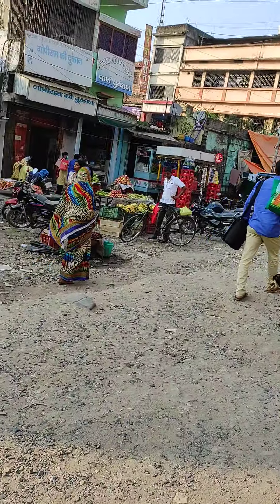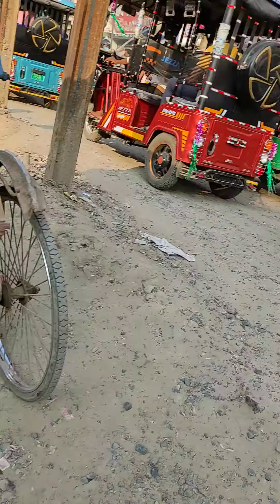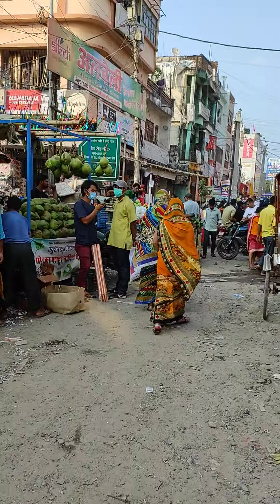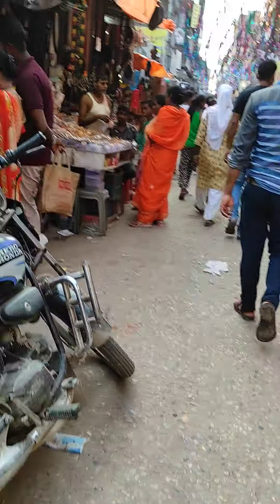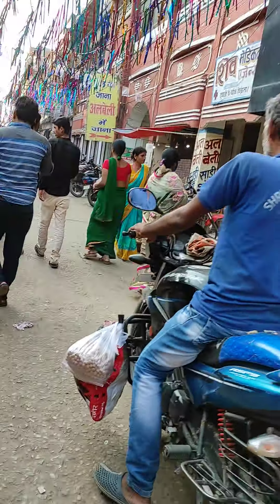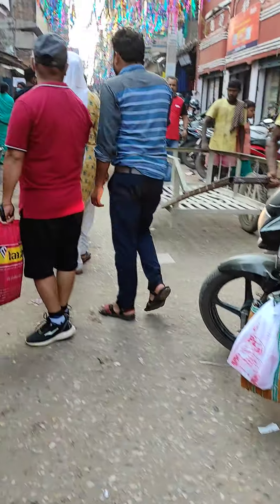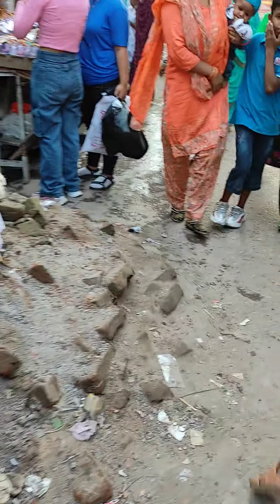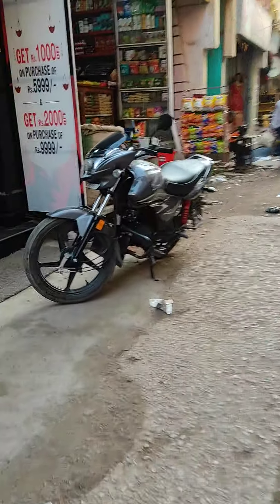Visting Raxaul part 2